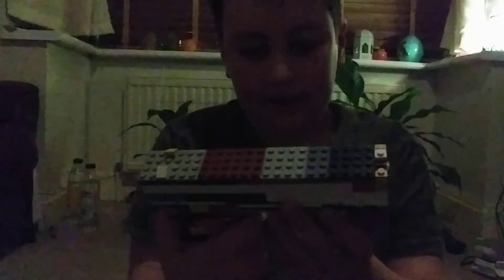MOC Glock 17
Today I am reviewing MOC which is a Glock 17 and I will also show you the features and customisations I have made.